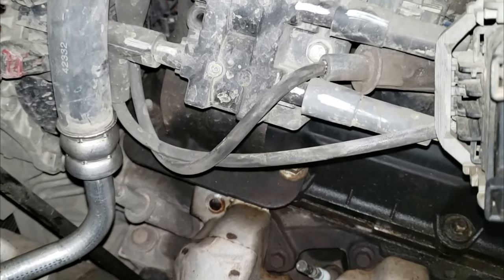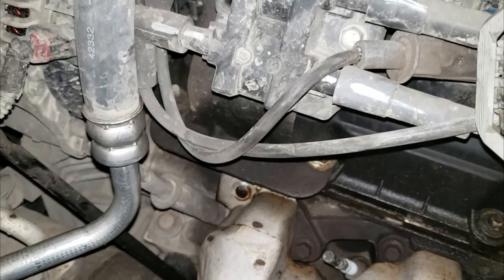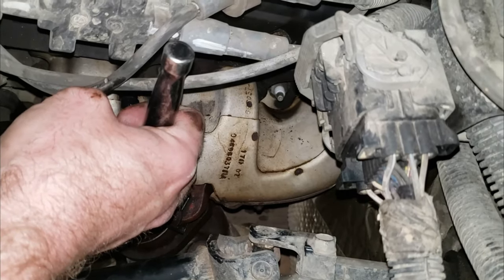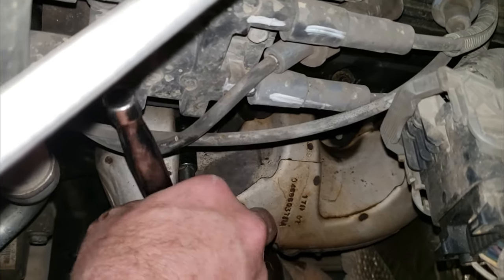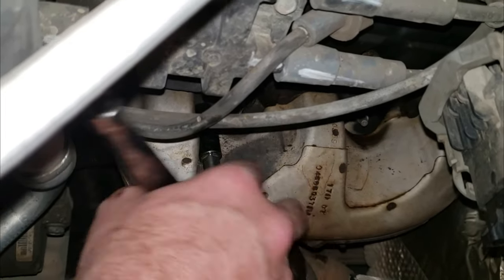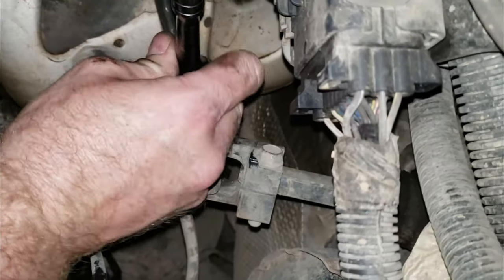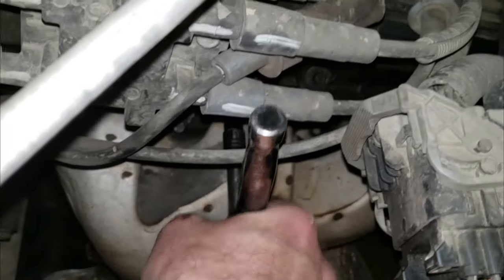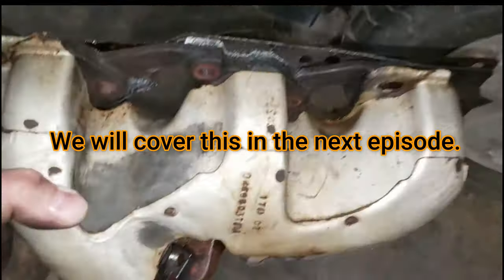Exhaust Manifold Bolt/Stud Removal | Tech Tip Tuesday With Streetstomper #2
This time:
A technique in removing exhaust manifold bolts and studs to help minimize the risk of breakage.

This segment is called Tech Tip Tuesday, I will try keep these videos under 2 minutes long but that may not always be possible for every tip.